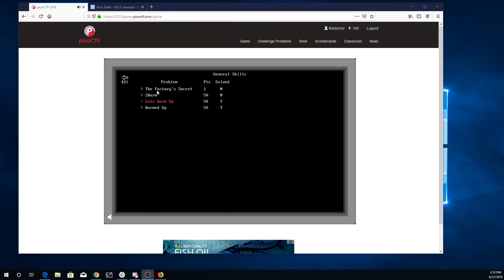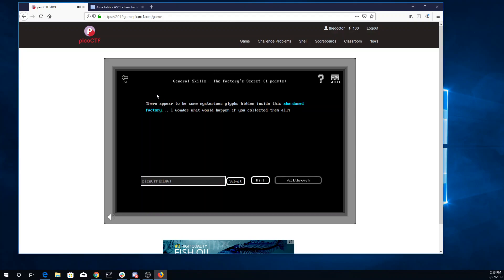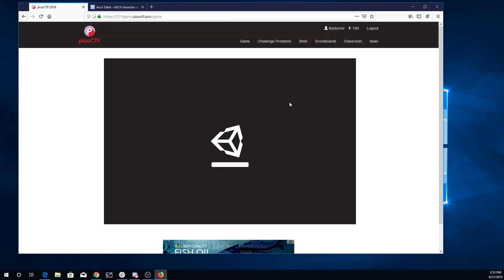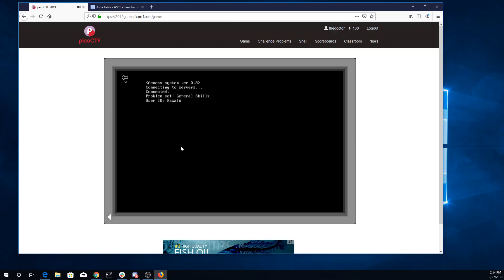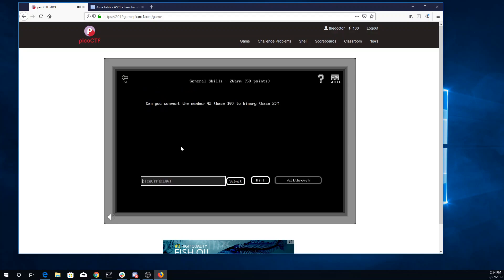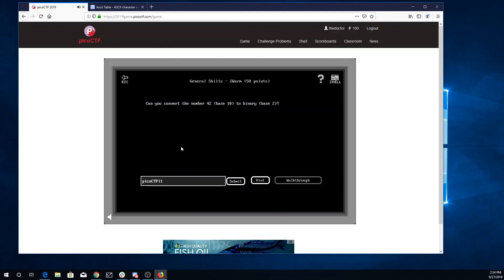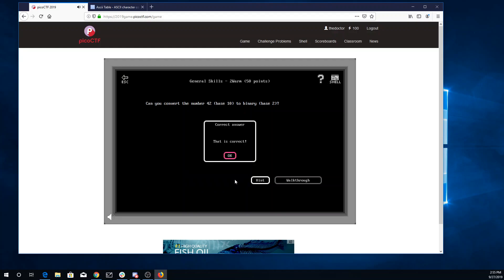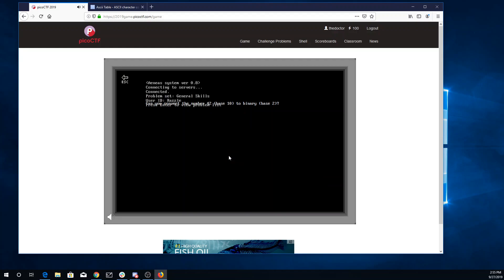pico2019 2warm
picoCTF 2019 general skills, binary numbers.